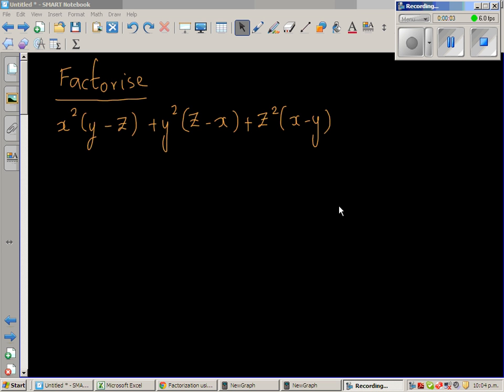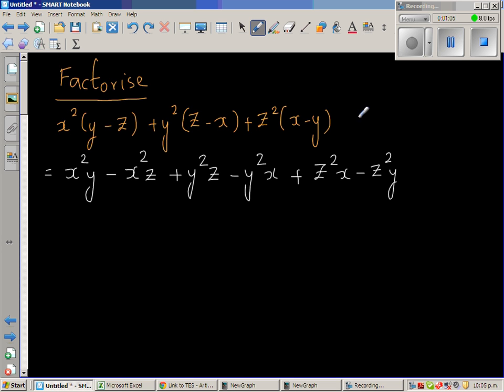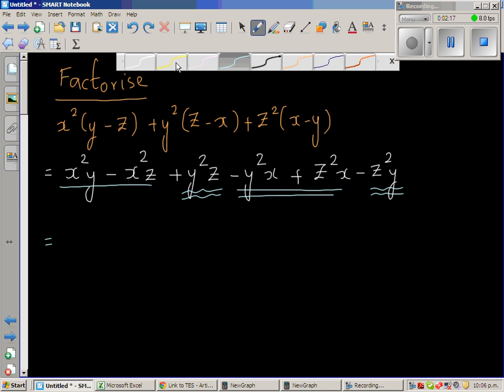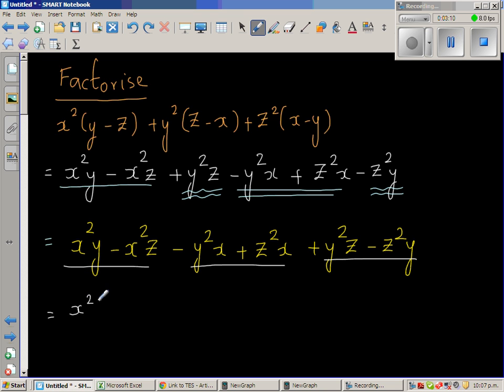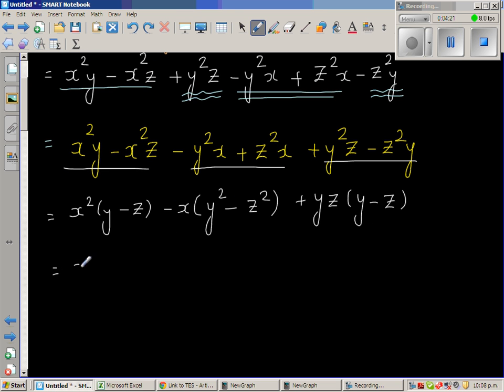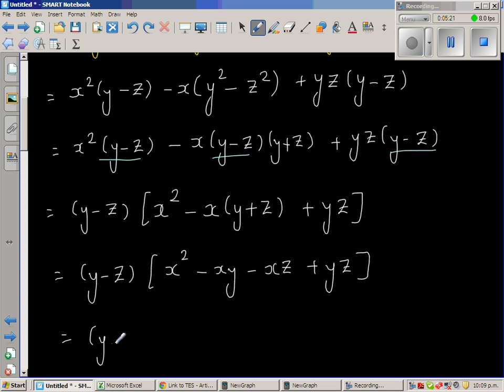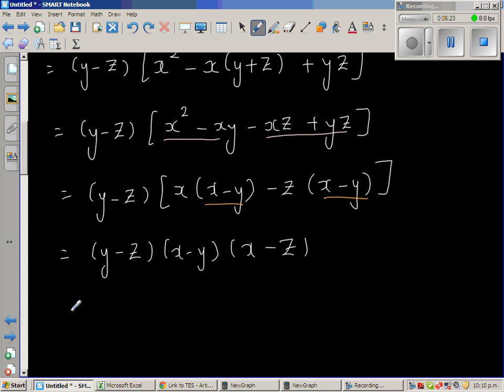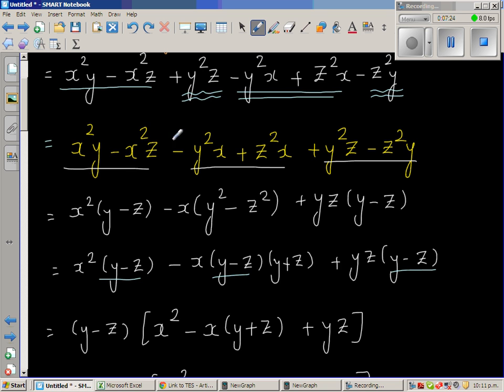Factorising cyclic expression x^2(y-z)+y^2(z-x)+z^2(x-y)